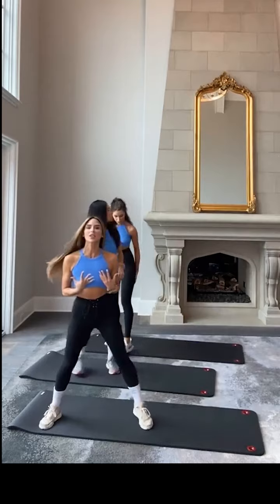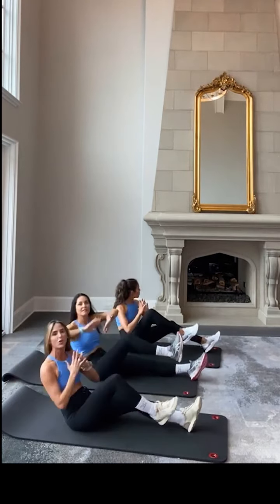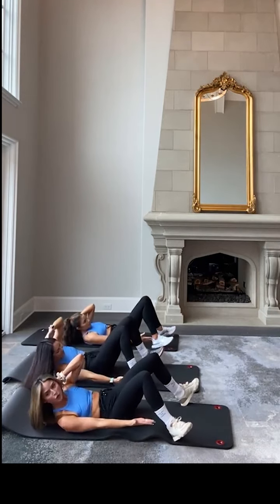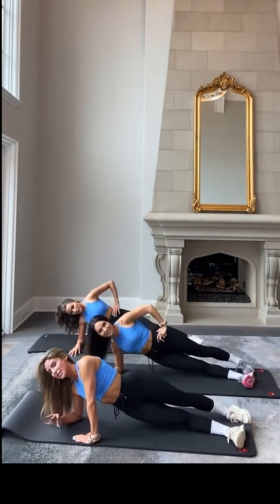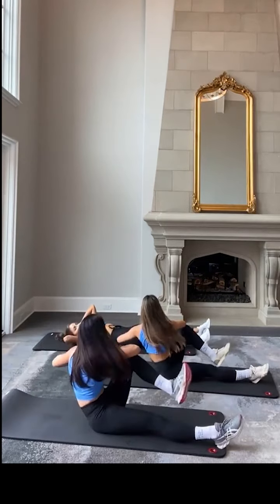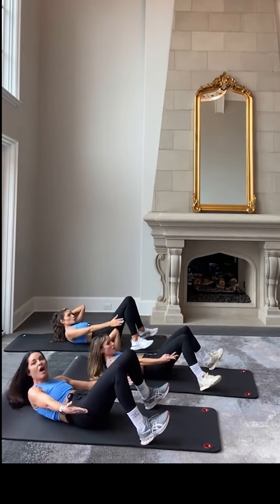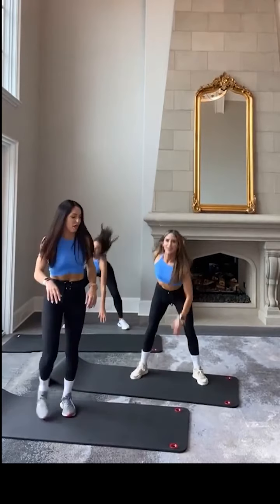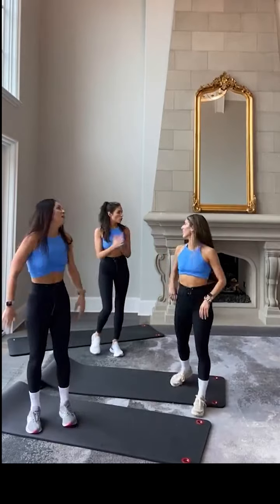20-Minute Obliques & Abs with Olivia Culpo & West Kept Secret | Shape Mobile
Join Olivia Culpo and the team at West Kept Secret for 20-minute obliques and abs workout that is can be done at home or where ever you are on the go.

20-Minute Obliques & Abs with Olivia Culpo & West Kept Secret | Shape Mobile